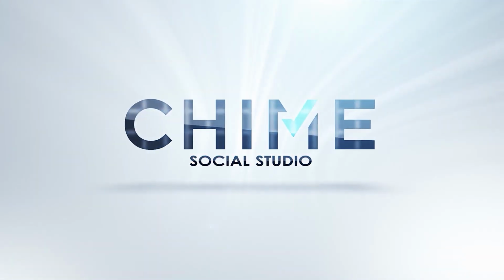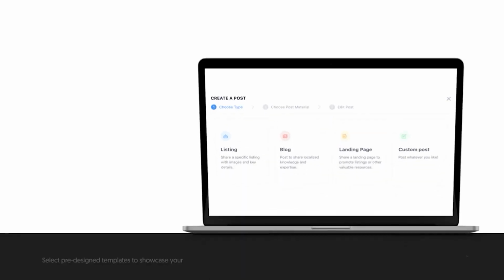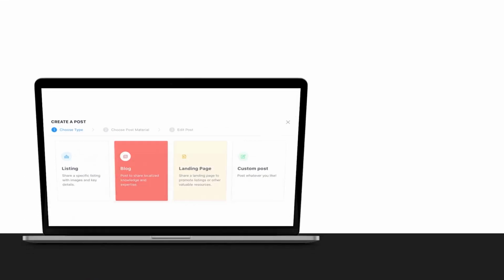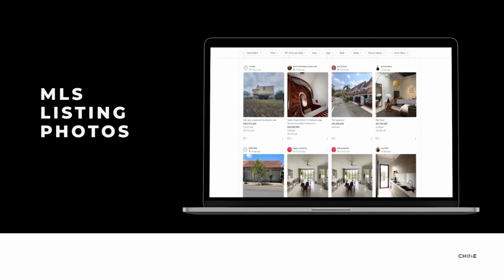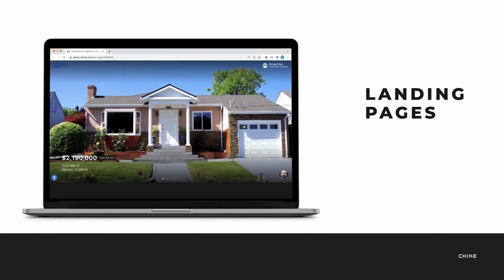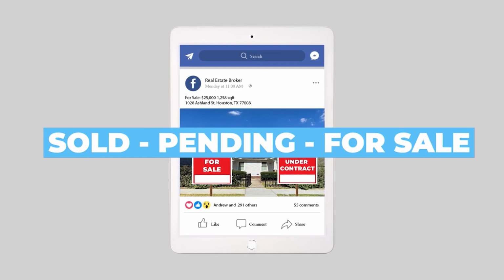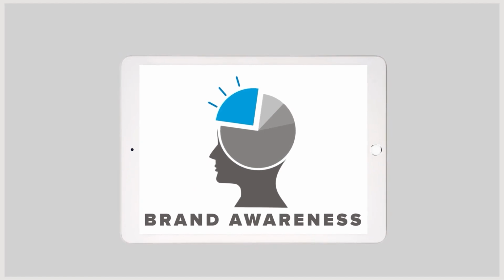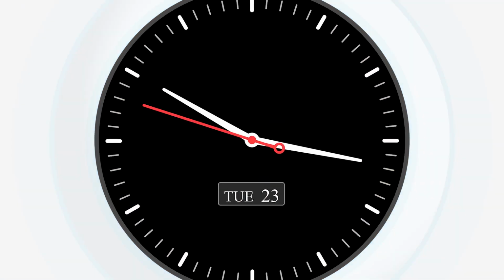Chime Social Studio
2828 N. Central Ave. Suite 700

Yo